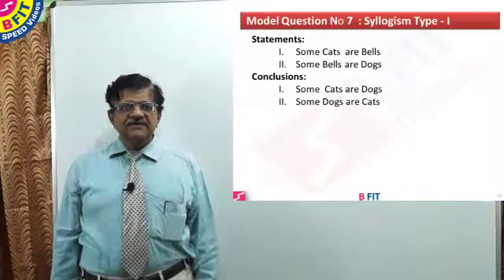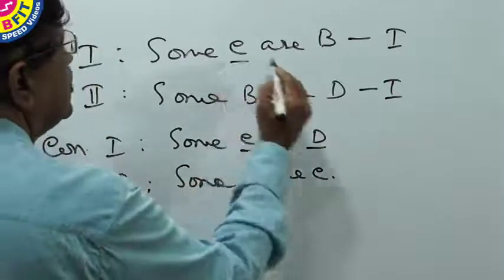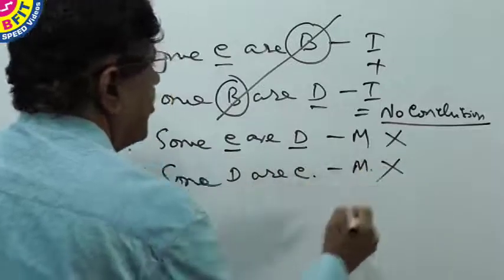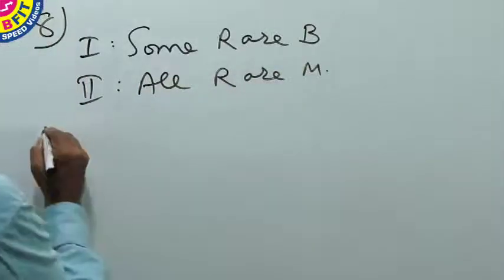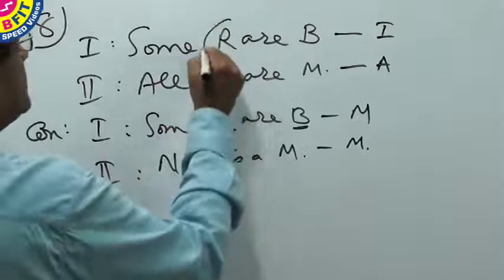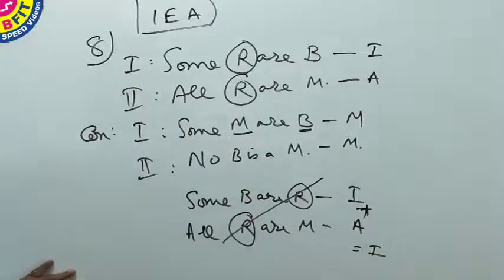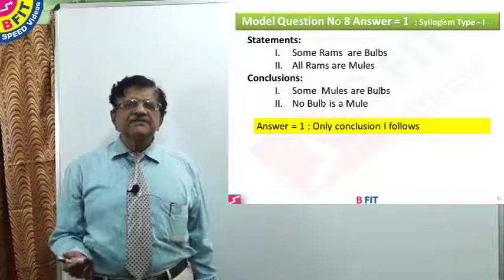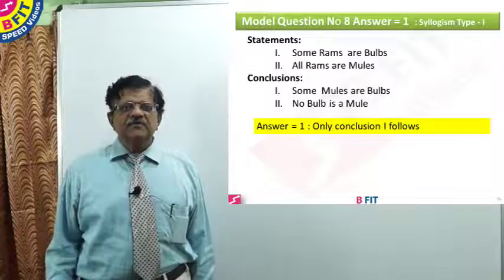11 Lesson 5 syllogism Type I Q7 To Q8